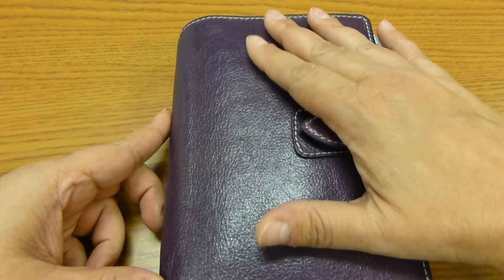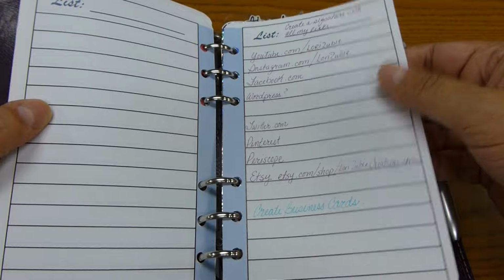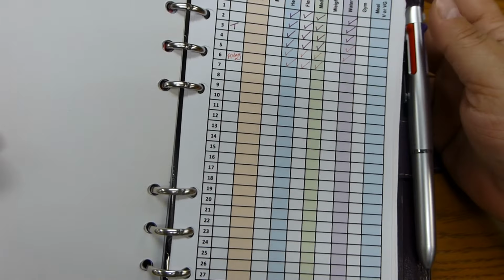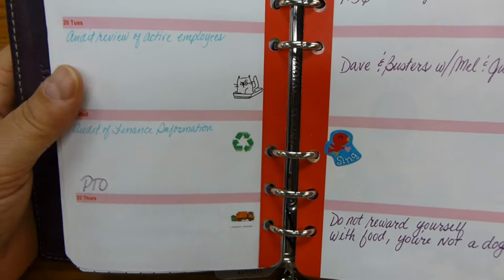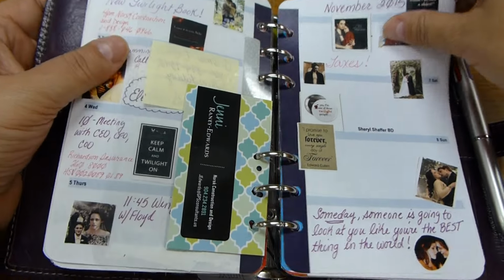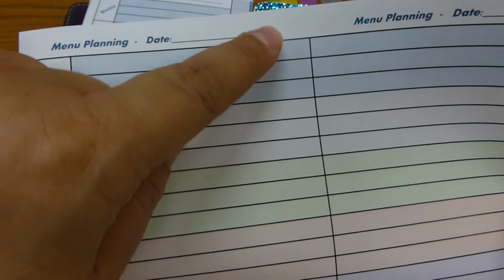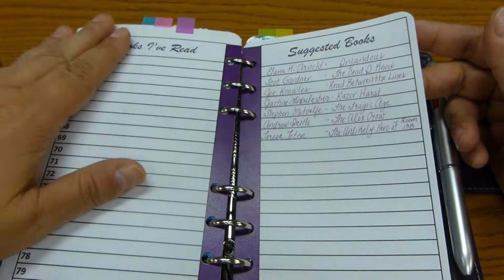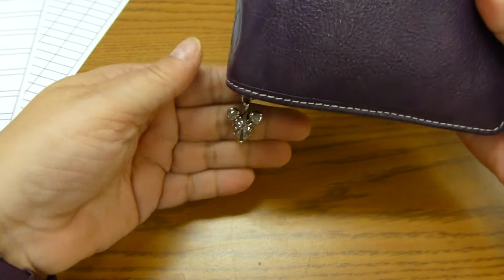Personal Malden with Redesigned Inserts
Here is a look at my Filofax personal Malden setup with custom inserts.